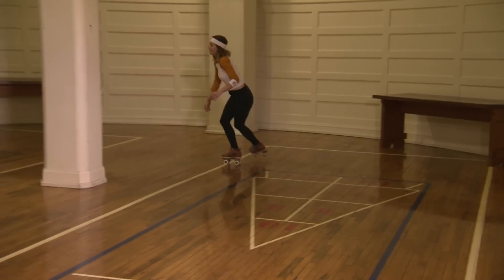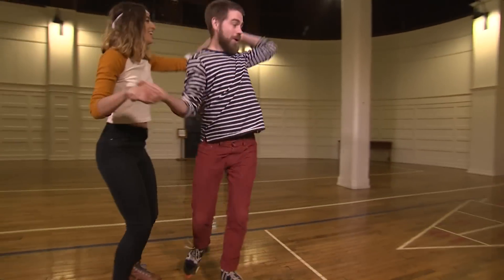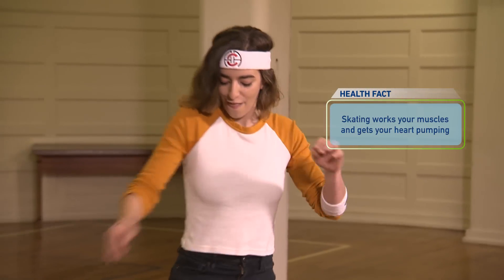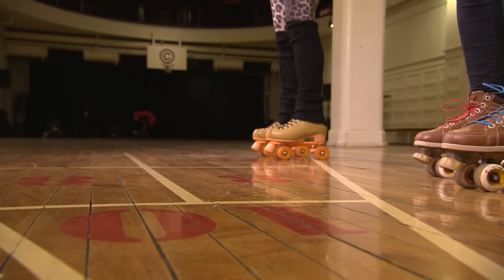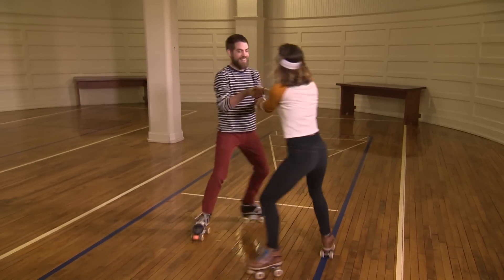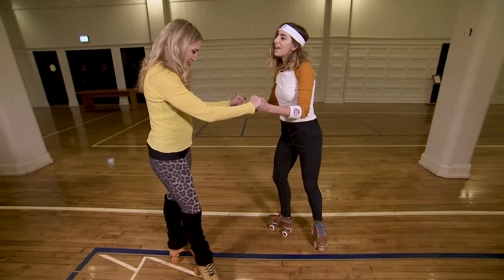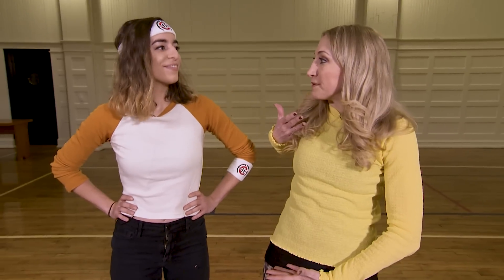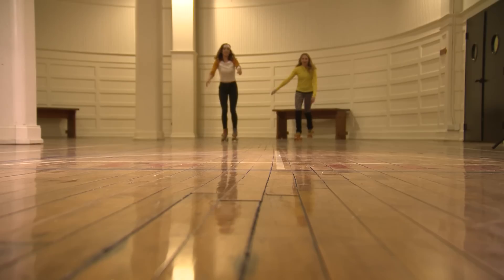Roller Skating | Roller Dance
Like roller skating? Like dancing? Here at Living Healthy Chicago we love to make fitness fun! So for our latest 'Motivation To Move' Jane Monzures is checking out roller dance fitness at the Chicago Athletic Association Hotel! Find out why this is a great workout and a really fun time!

Living Healthy Chicago is a health and wellness program that airs Saturday mornings at 9am on WGN.  We aim to educate and inspire our viewers to live healthier lives.